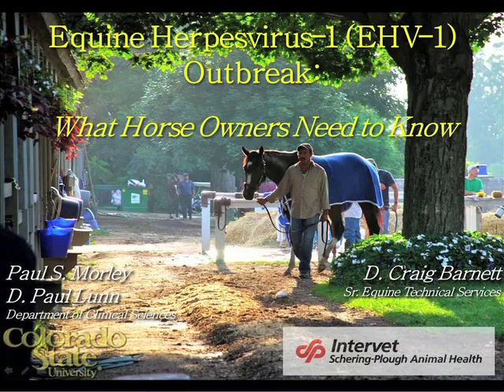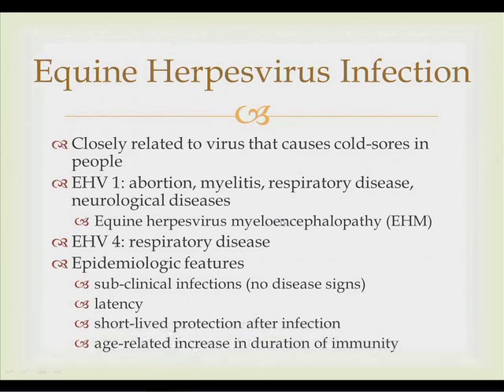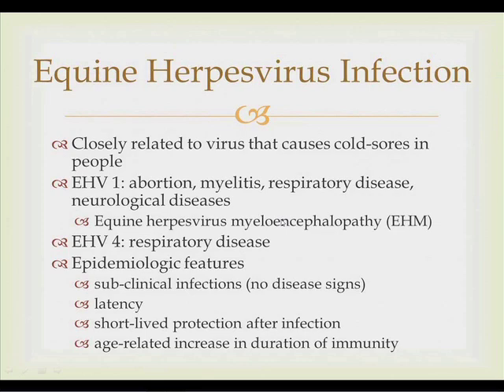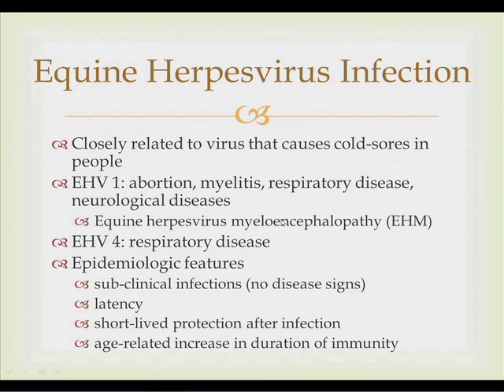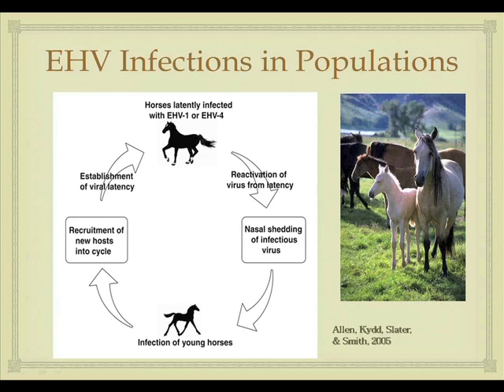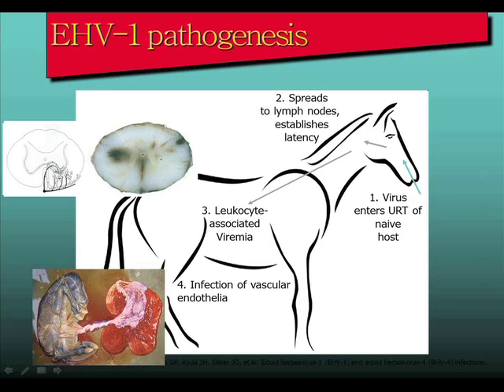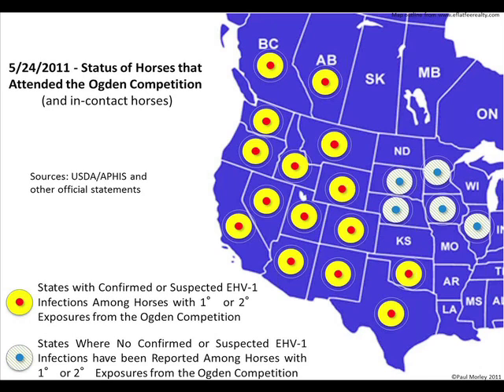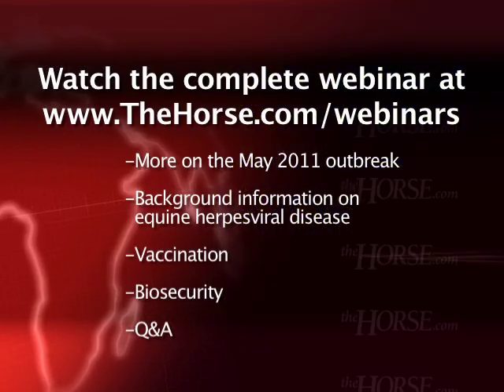Equine Herpesvirus-1 (EHV-1) Free Webinar (Excerpt)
The May 2011 outbreak of the sometimes fatal neurologic disease caused by equine herpesvirus-1 (EHV-1) generated widespread concern throughout the horse industry. Learn about recognizing, treating, and preventing this disease in this free webinar.